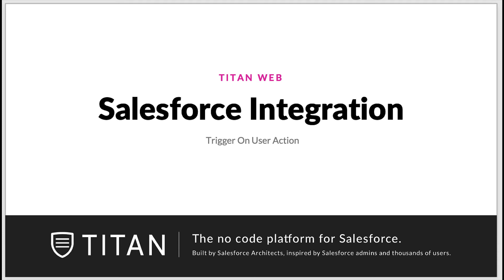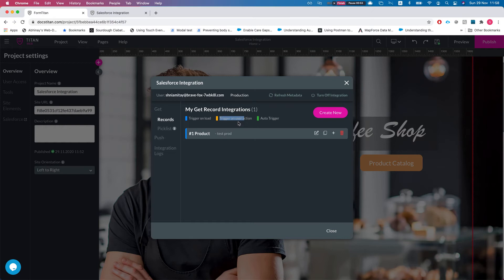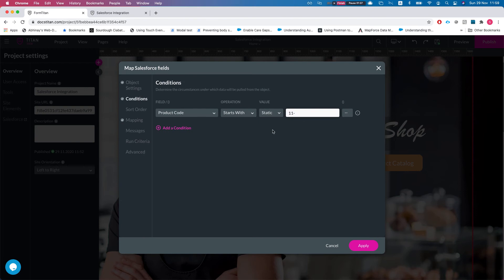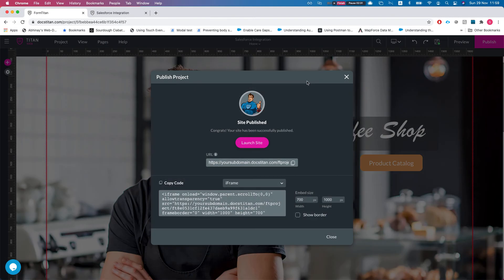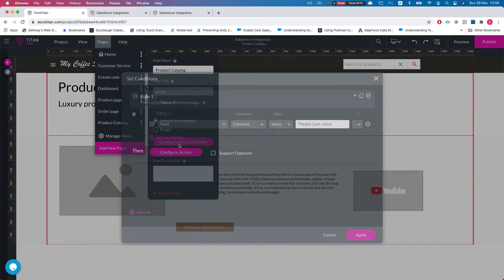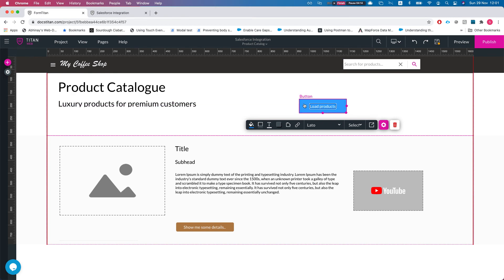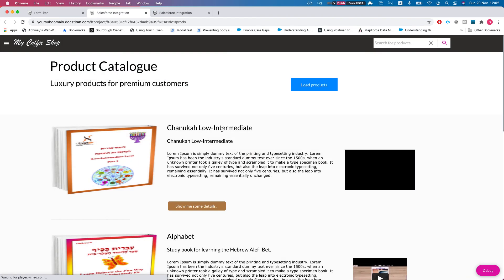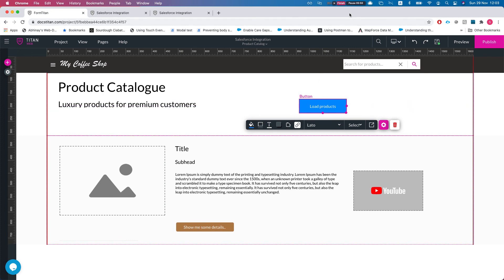Read data from Salesforce using user action in Titan web fully integrated with Salesforce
We will give you an overview on how to read data from Salesforce but trigger the data at a custom command of your wish. This will allow you to interact with Salesforce using Get , must have feature for building website, portal, or community fully integrated with Salesforce using Titan Web.To find out more head over to go